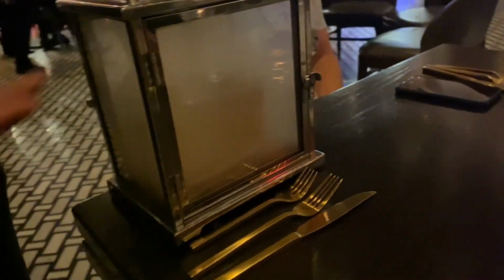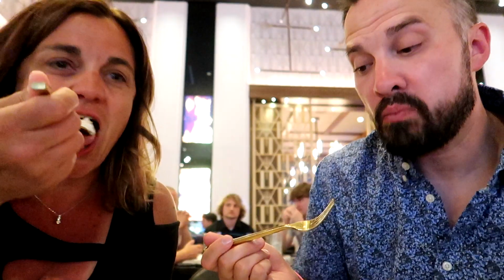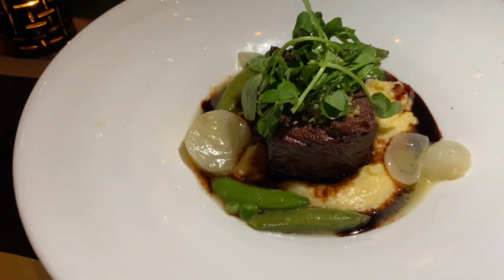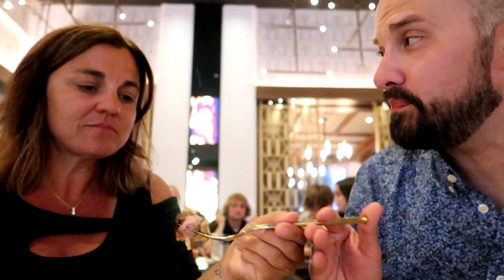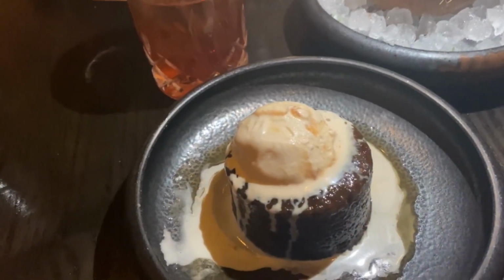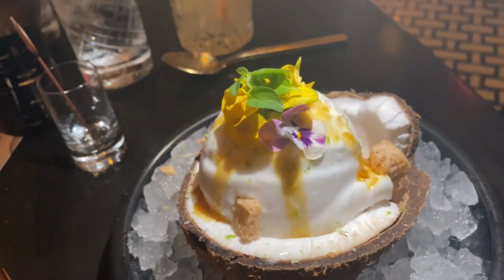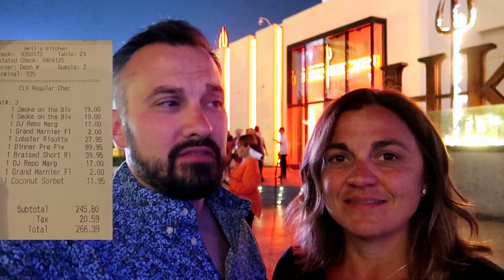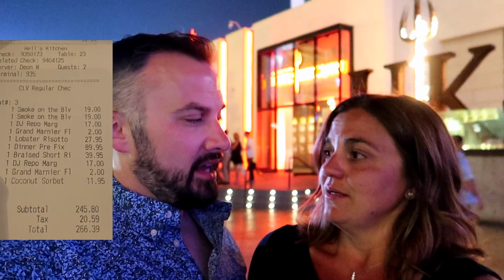Gordon Ramsay's HELL'S KITCHEN Las Vegas Restaurant Review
Hits and Misses at Hells Kitchen Las Vegas

In this video Josh and Rachael try out dinner at Hell's Kitchen and found some items they loved and some that should have been sent back to the red and blue kitchen

Listen ad-free with YouTube Premium
Song
First Rain
Artist
Kontinuum

jr food and travels
hells kitchen las vegas
hells kitchen beef wellington
gordon ramsay las vegas
las vegas hells kitchen
las vegas gordon ramsay
gordon ramsay sticky toffee pudding hells kitchen
gordon ramsay sticky toffee pudding
gordon ramsay beef wellington
best las vegas restaurants
hell’s kitchen
hells kitchen
gordon ramsay
gordon ramsay vegas restaurant
gordon ramsay hell’s kitchen
hell’s kitchen vegas